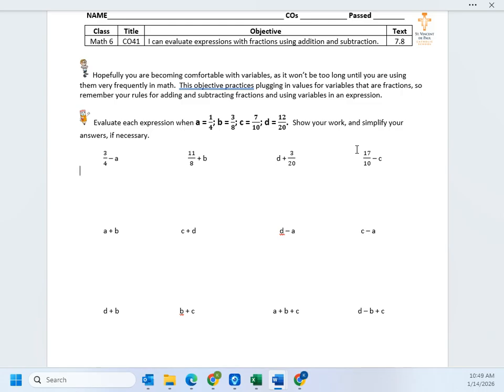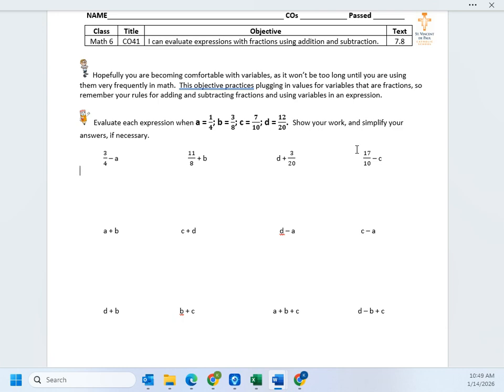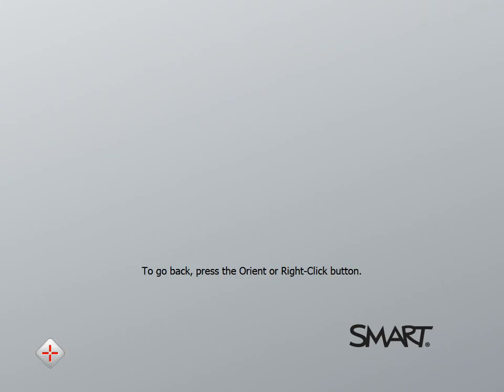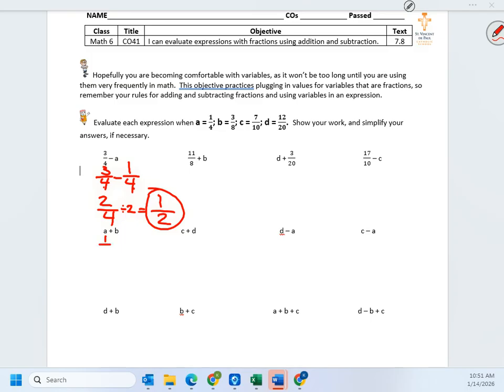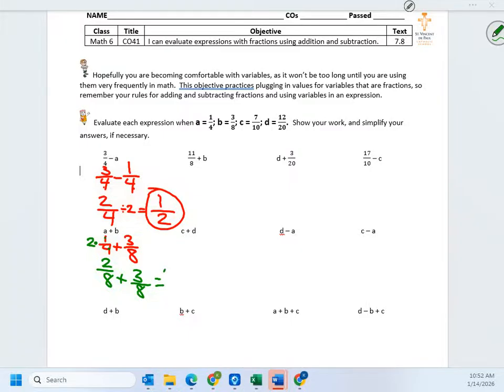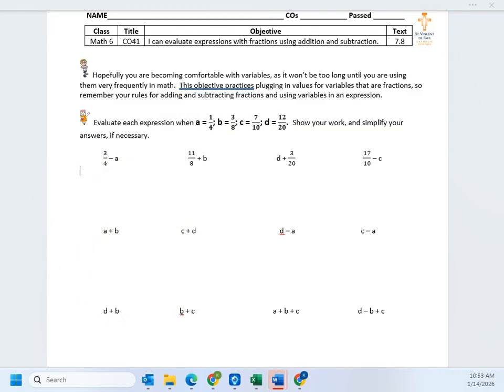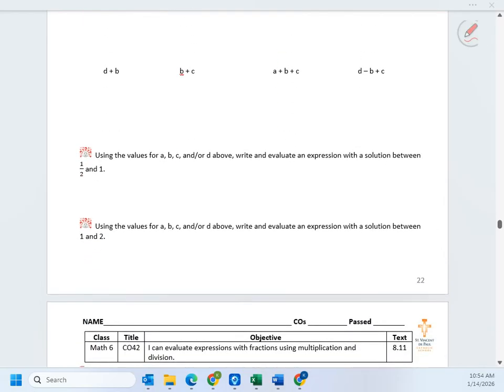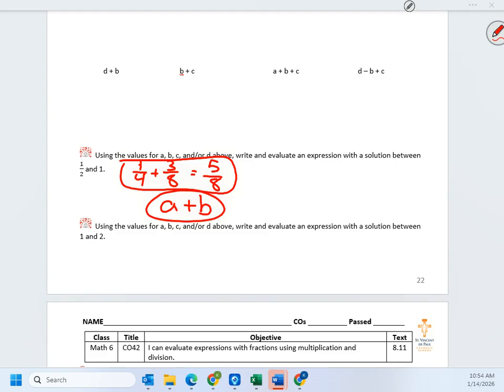1/14/26 M6 CO41